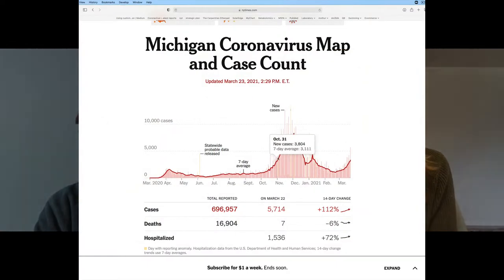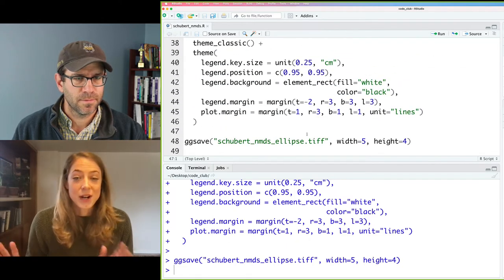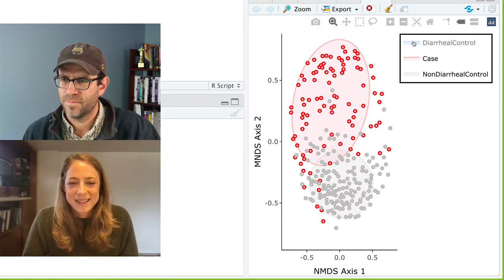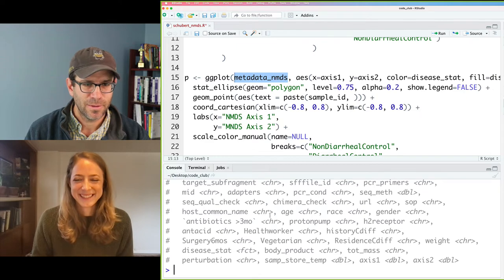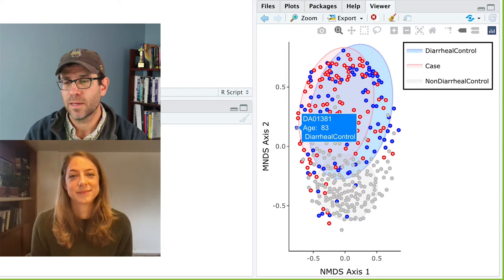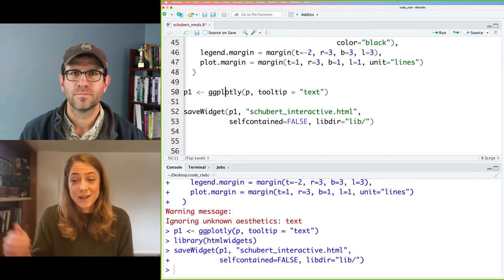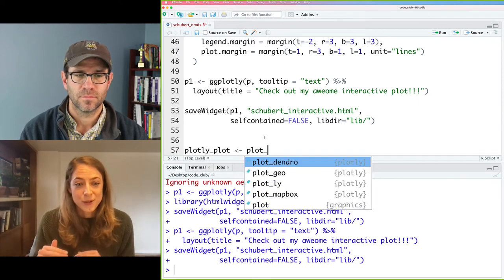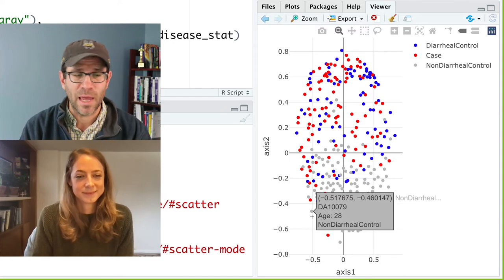Using the plotly R package to create an interactive scatter plot (CC084)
Sarah Lucas joins Pat Schloss to give him a tutorial on how to use the  plotly R package to add interactivity to a scatter plot he created using ggplot. plotly is tool that can convert ggplot2 generated figures into interactive HTML and JavaScript rendered document that users can interact with.

Pat will use RStudio and functions from the ggplot2 package and other packages from the tidyverse. The accompanying blog post can be found

0:00 Introduction
3:57 Converting a ggplot figure to a plotly figure
8:31 Customizing tool tips
14:00 Saving interactive figure
15:52 Customizing the title
17:26 Creating a plotly figure from scratch
24:36 Conclusion